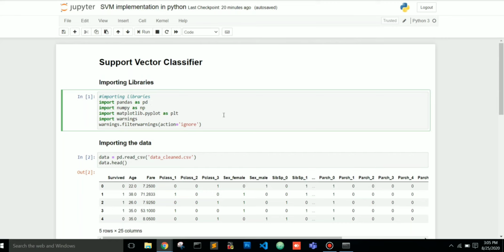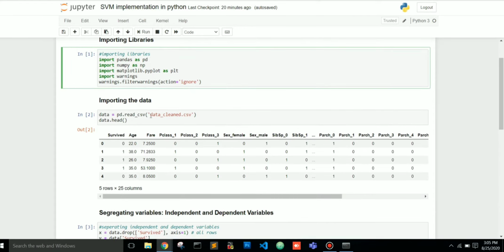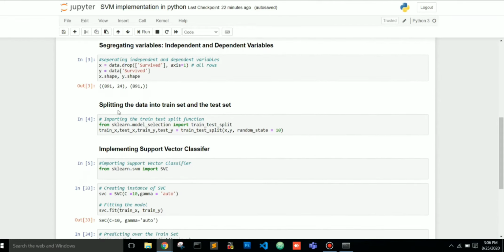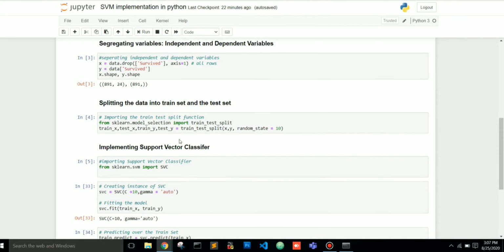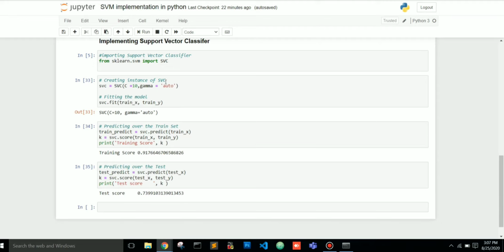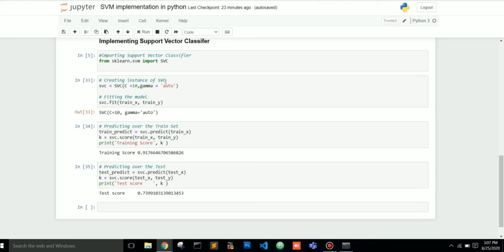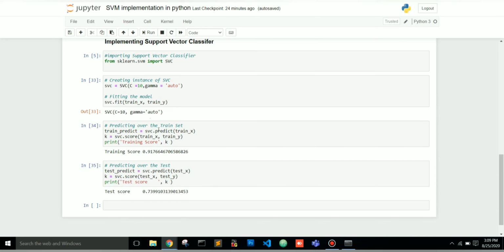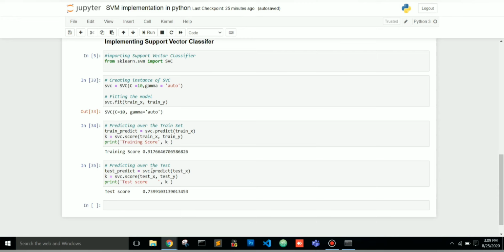Implementation of SVM classifier in Python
1.How to implement SVM in python
2.How to select best hyperparameters for it
 In next video I will show one application of it which is "Image classification"